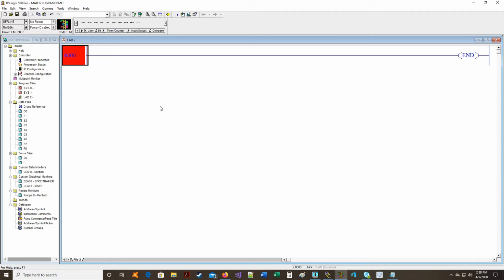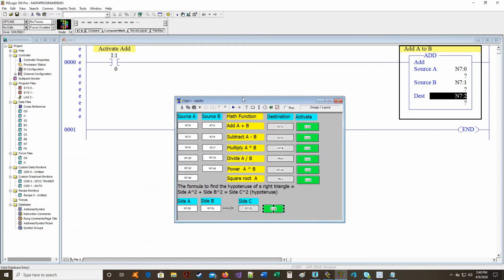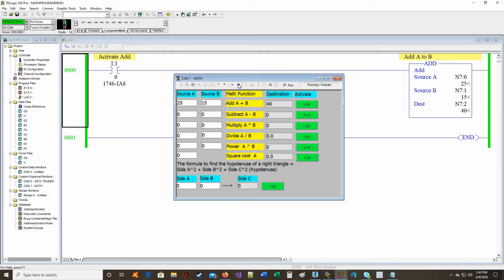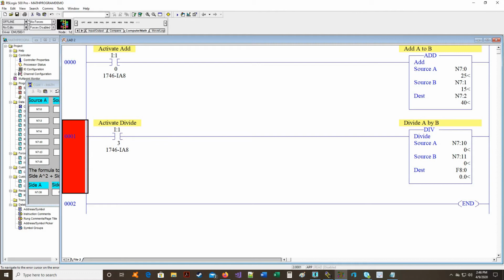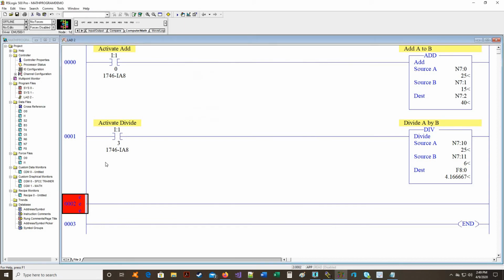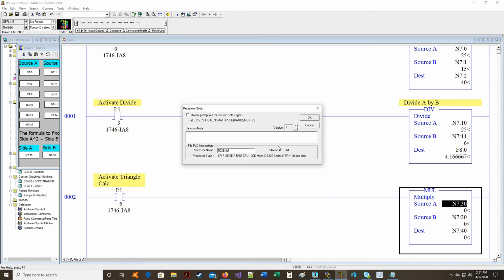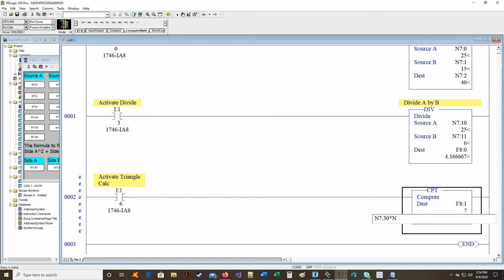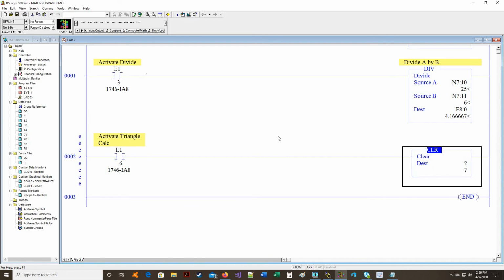Math Instructions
IEM124 Chapter 14: Math functions.

Watch this video for a short explanation about how to create math functions in SLC500